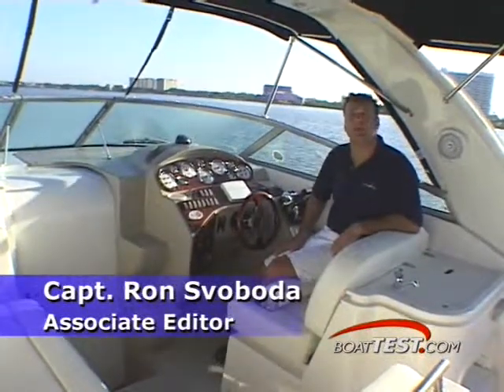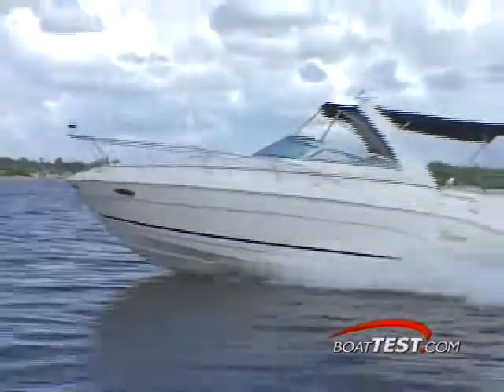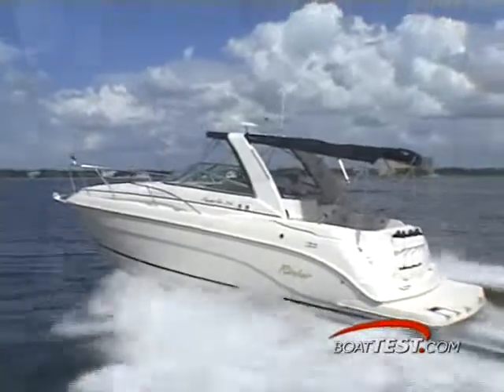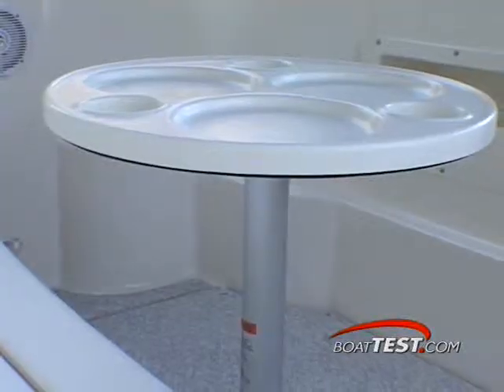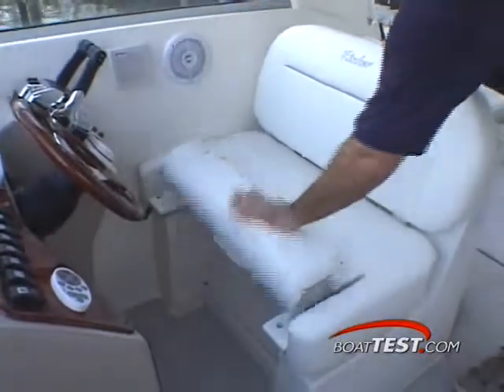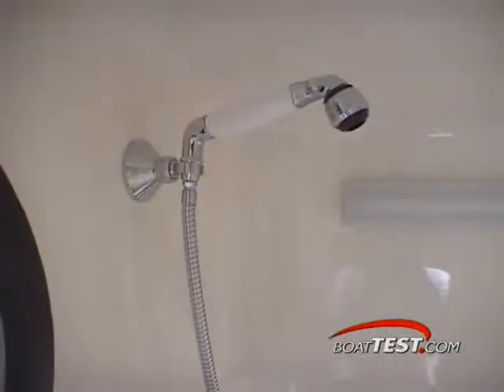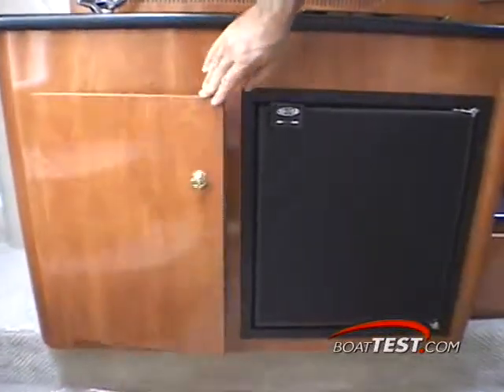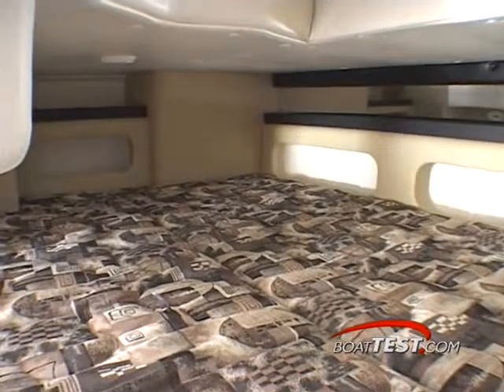Nautica Antonio de la Peña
Rinker 290 FV